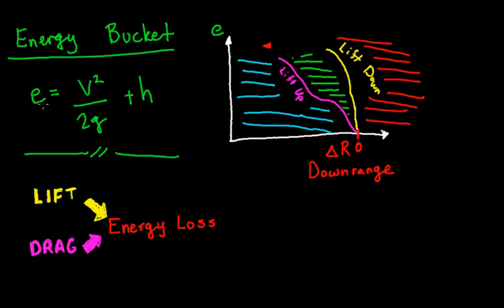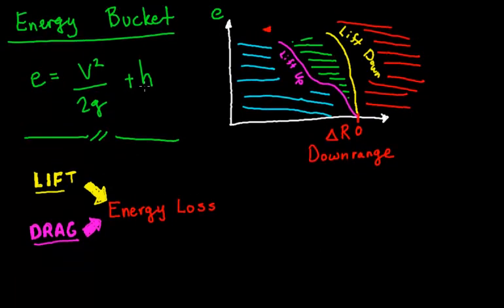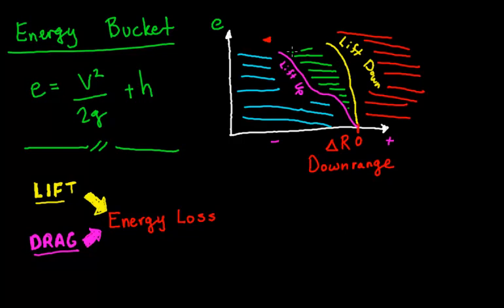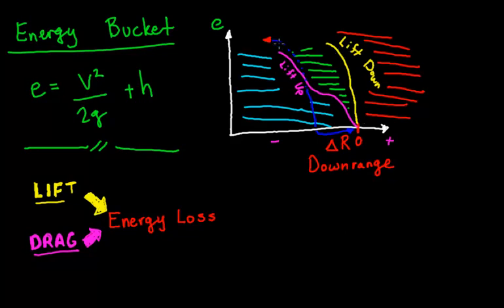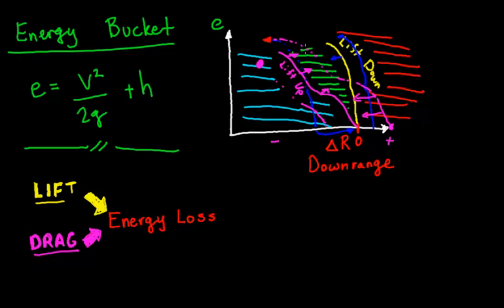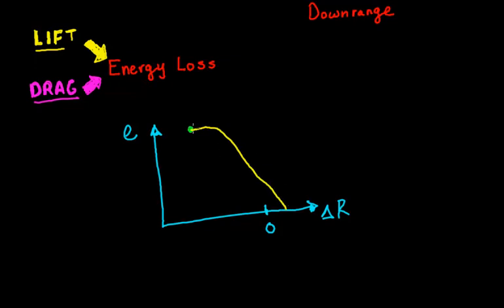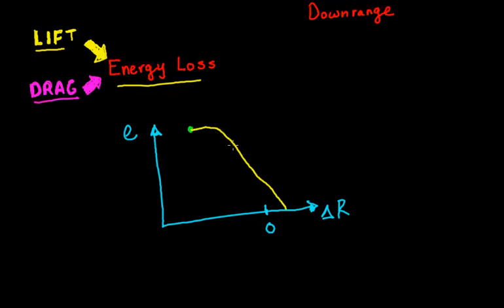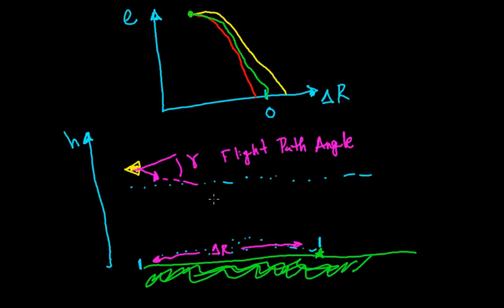Introduction to the Energy Bucket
I provide an introduction to the concept called the Energy Bucket, which represents a corridor in energy-range space.  The vehicle must stay within the energy bucket to be able to reach its target.